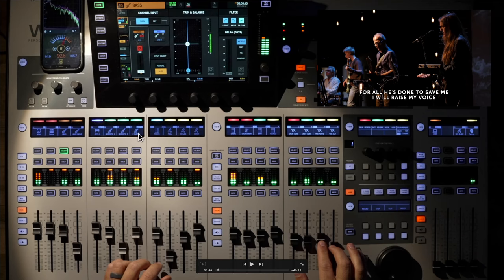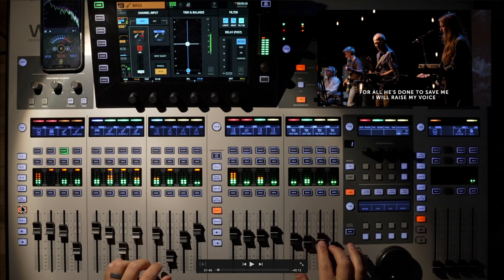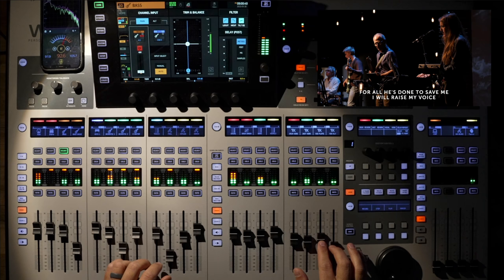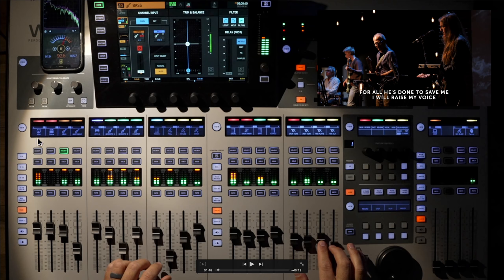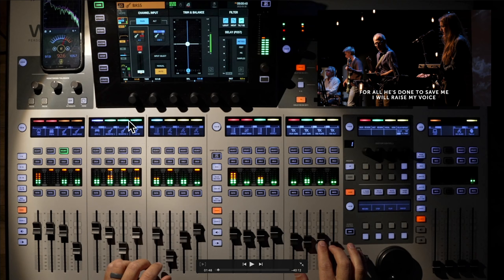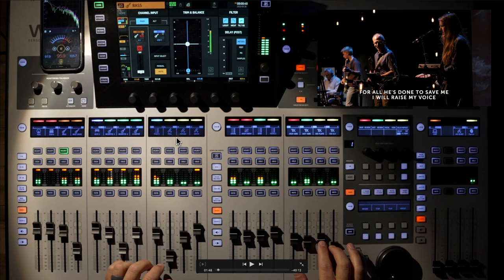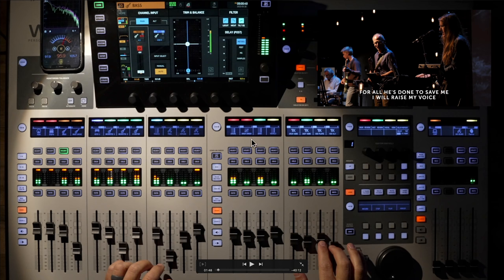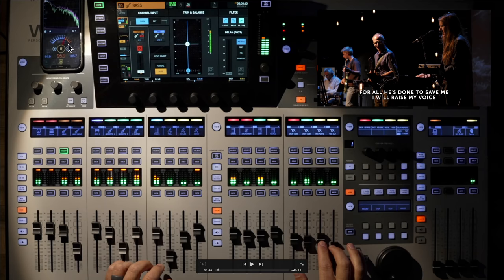How I Mix for Worship | Behringer WING